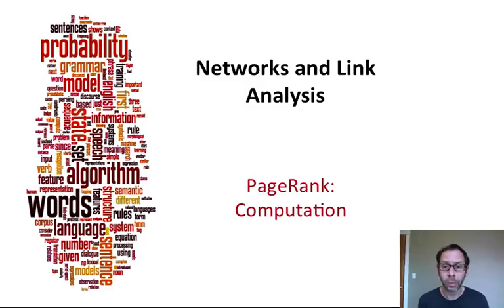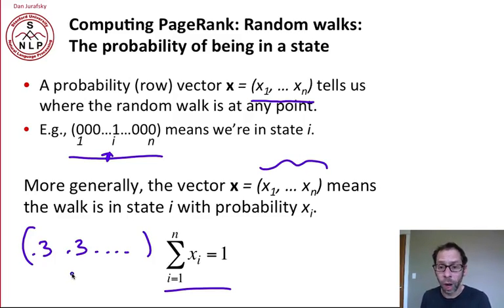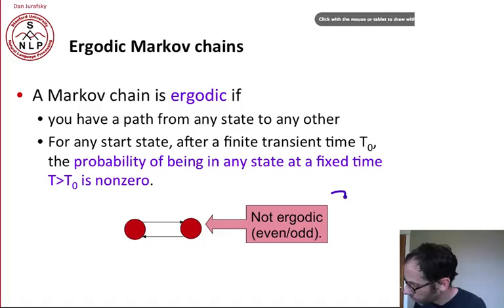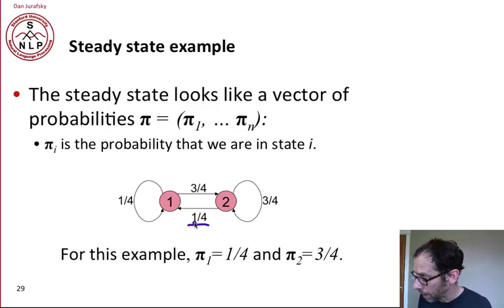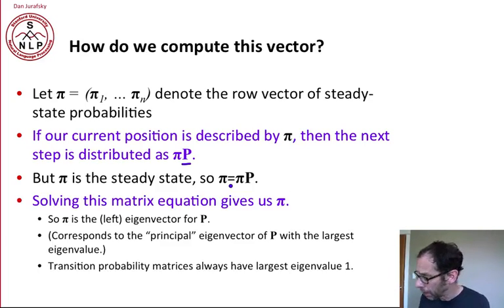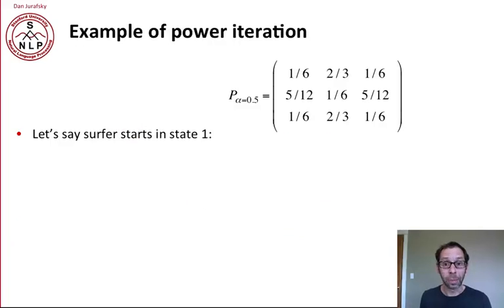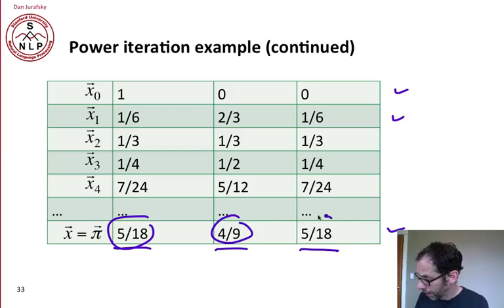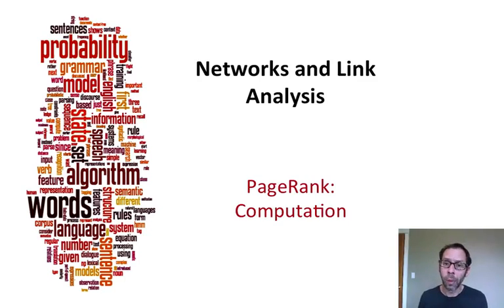14 3 Computing PageRank 8 09